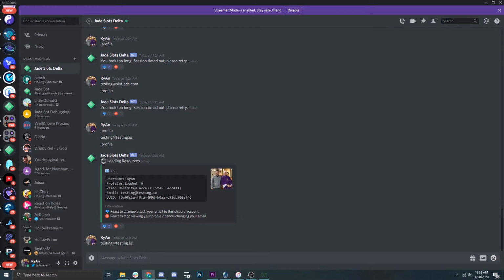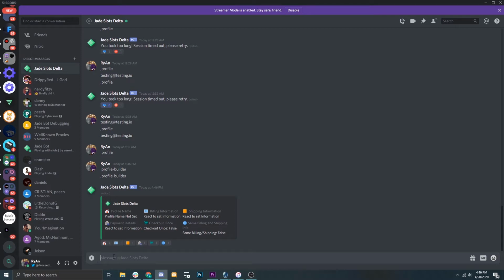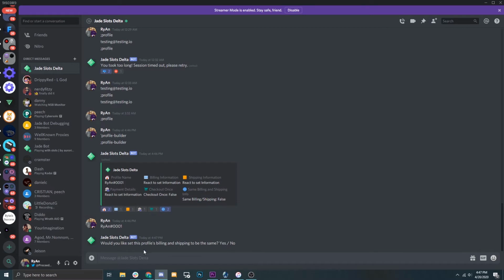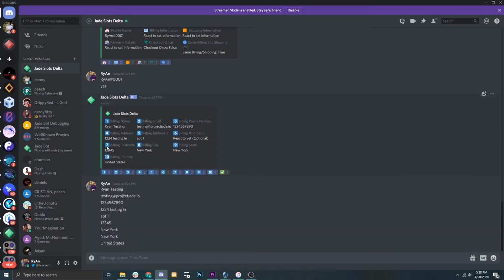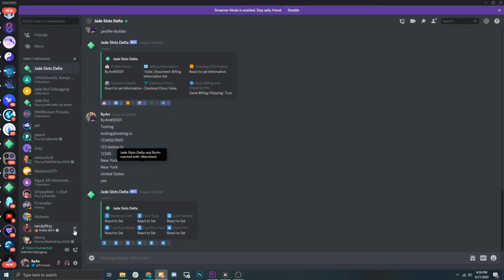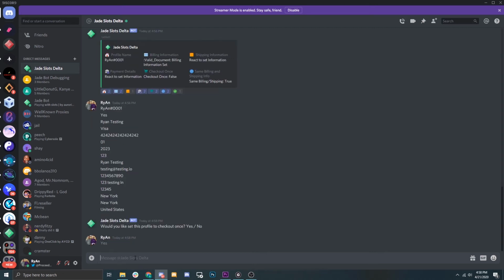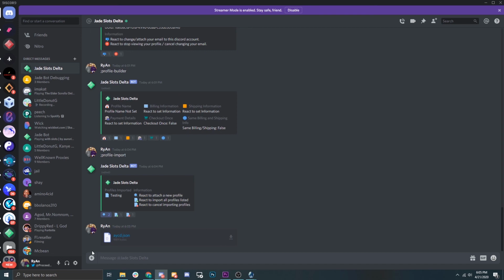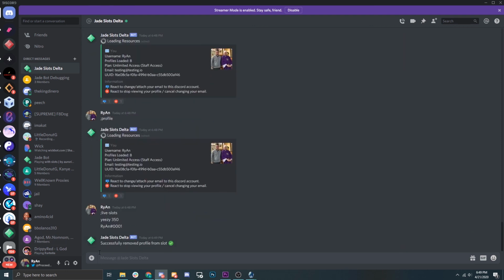Jade Bot - How to Create Profiles & Sign Up for Slots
This is a tutorial on how to Create/Delete profiles as well as sign up for slots using Jade Bot in the Project Jade discord server.